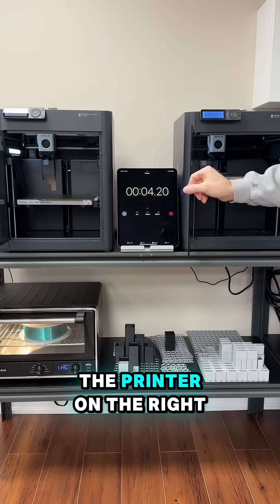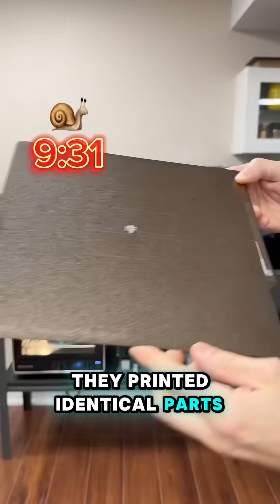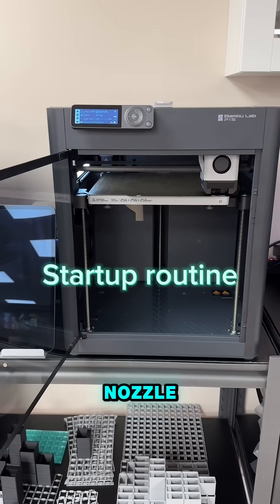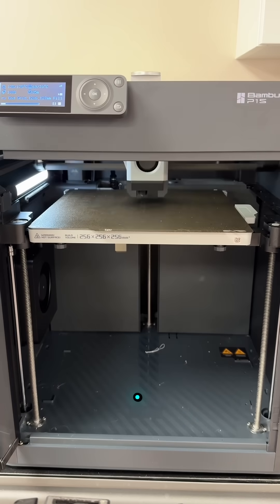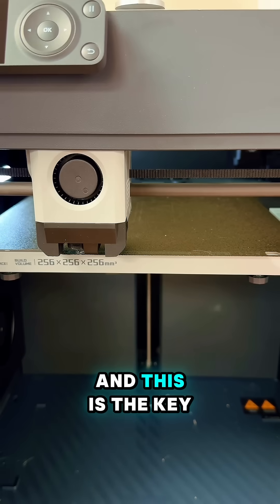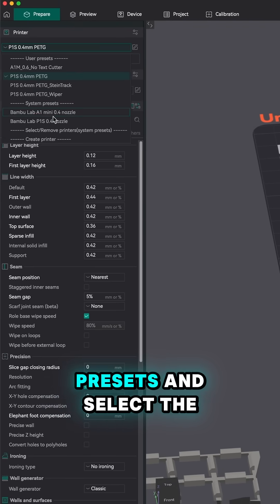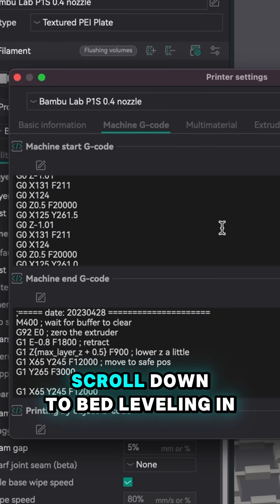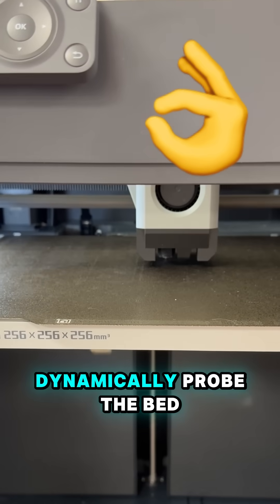This ERROR is slowing down your Bambu P1S 3D Printer! Fix it with THIS!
your contributions are much appreciated!

This is an error you probably didn't even know about, and it has a simple fix! In this video, I show you how to turn on your Bambu P1 series printer's ability to dynamically probe the bed for mesh bed levelling, saving you start-up time for those smaller prints!